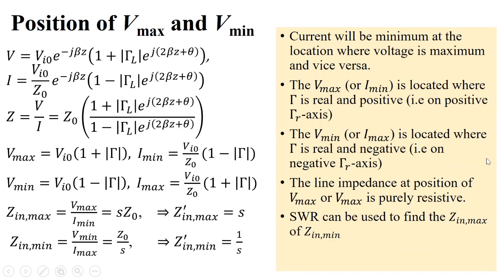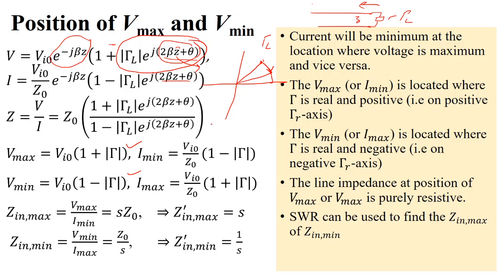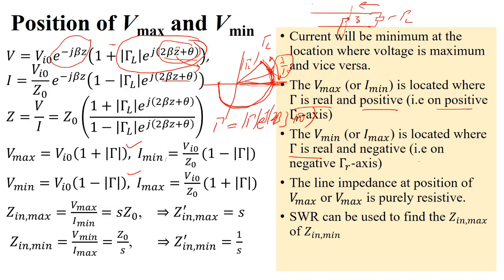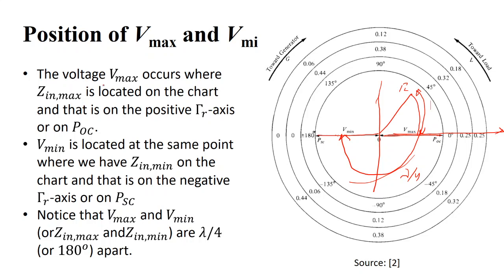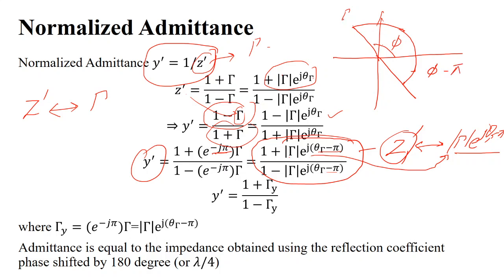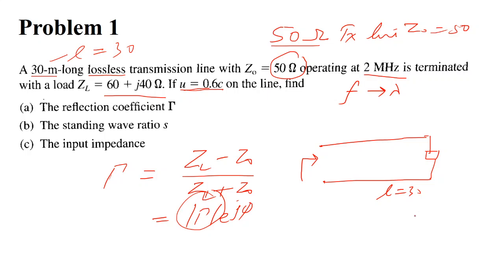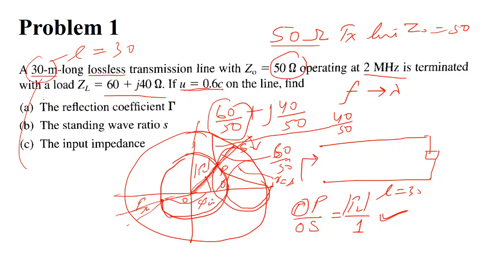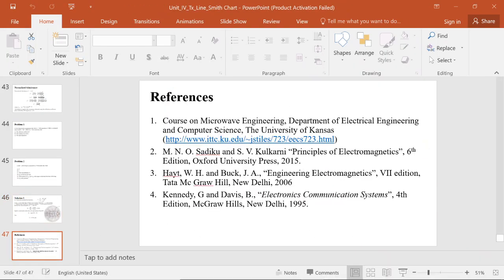ELA2510: Electromagnetics: The Smith Chart Part 3